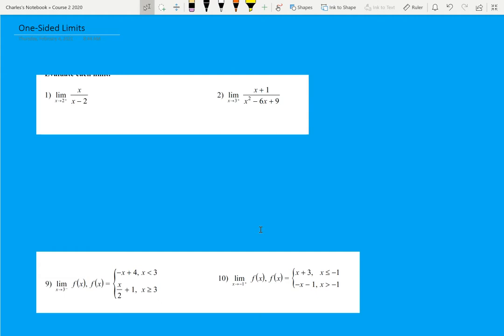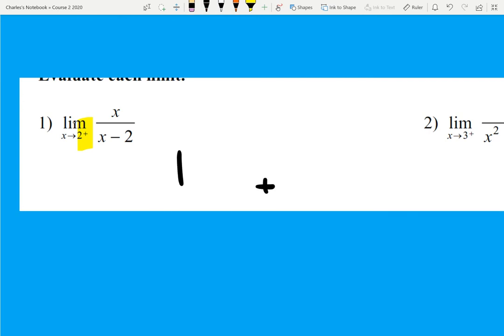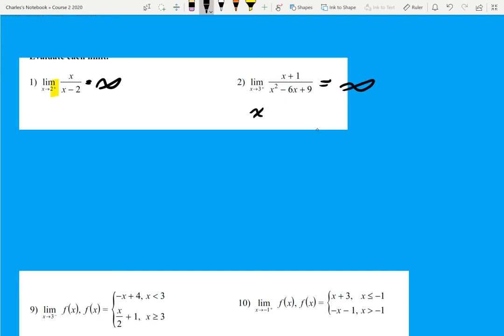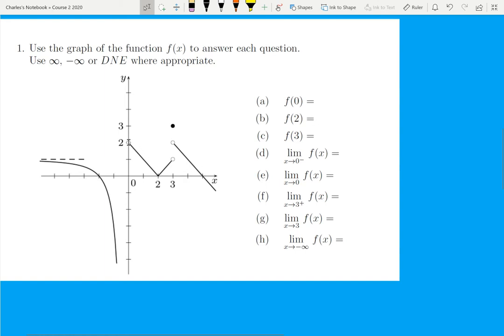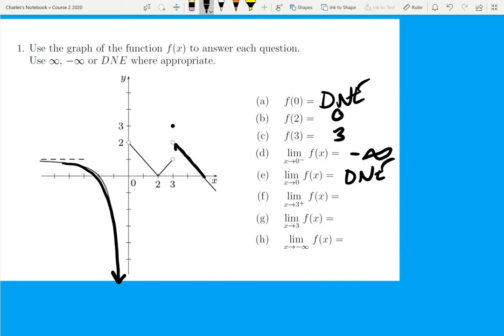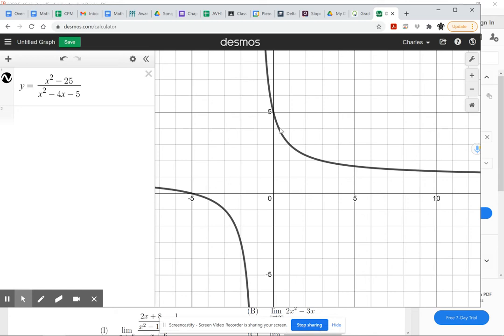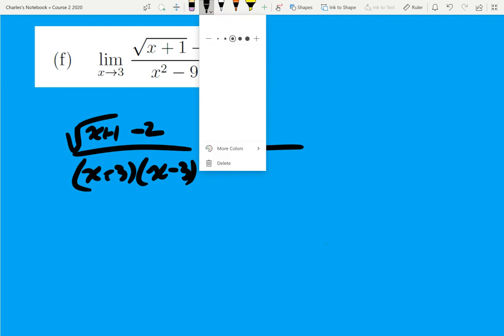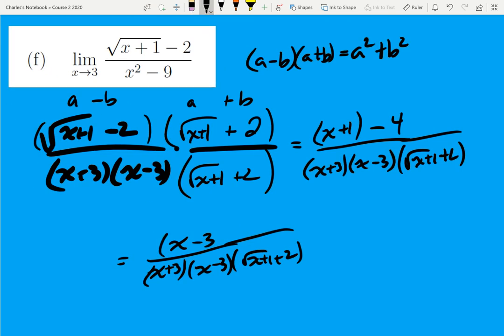Introduction to Limits and One-Sided Limits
An introduction to limits and one-sided limits and the algebraic techniques involved in finding limits analytically are demonstrated.